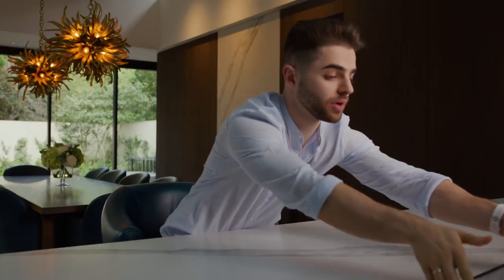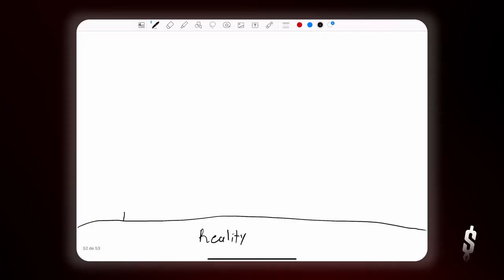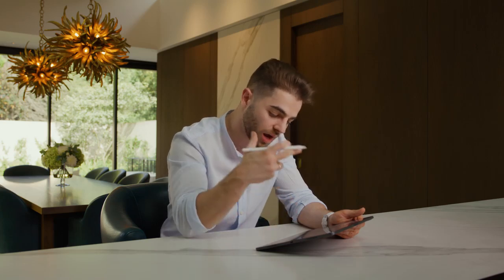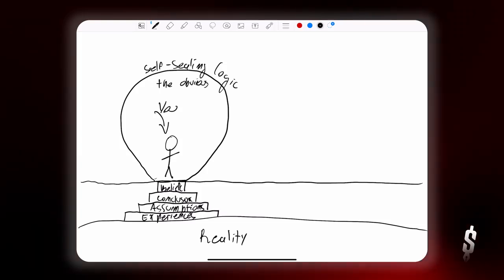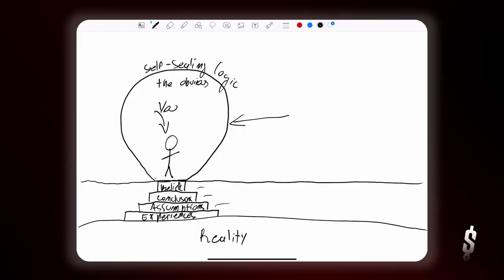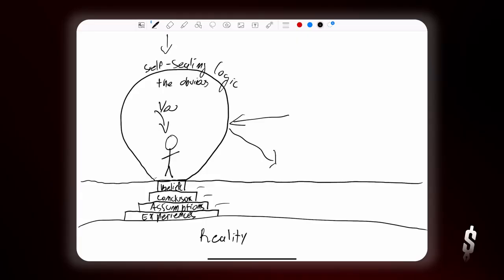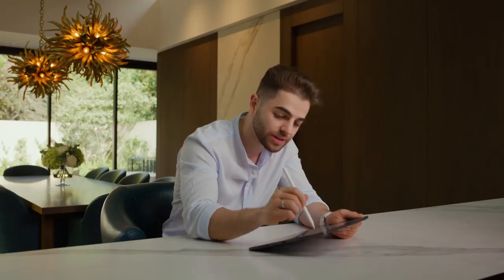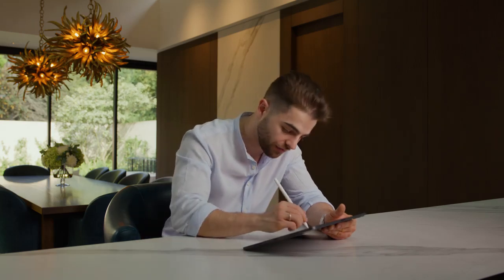2 How To Get Your Customers to Accept Everything You Say Without Questioning